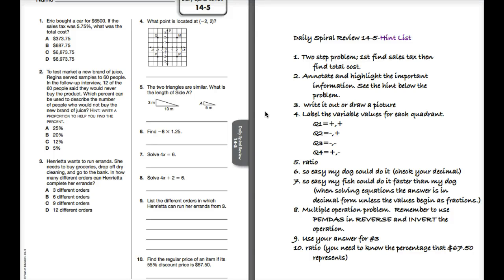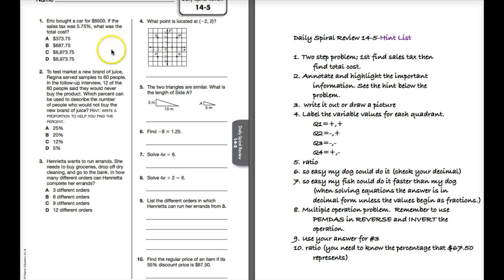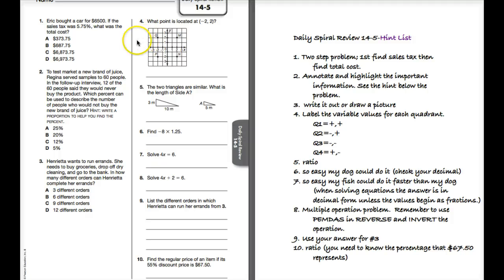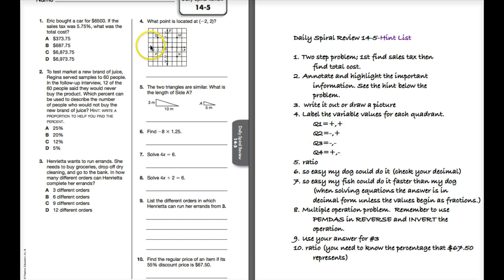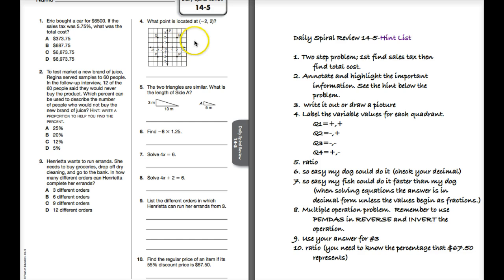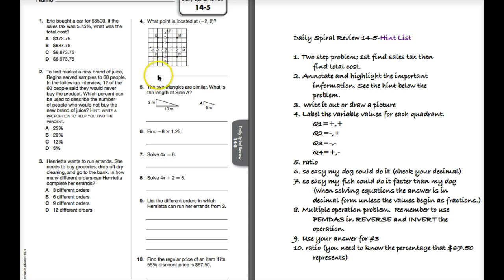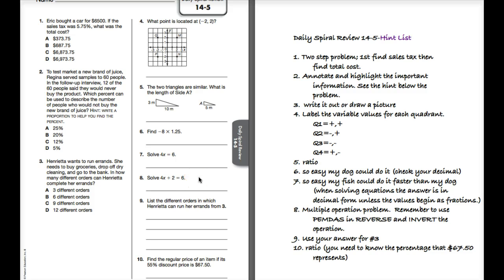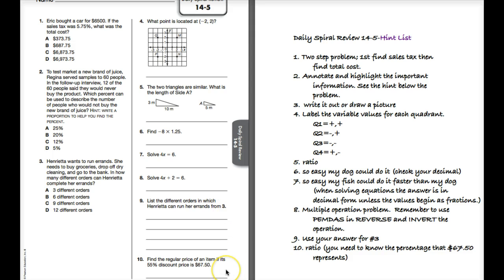Daily Spiral Review 14-5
homework hints